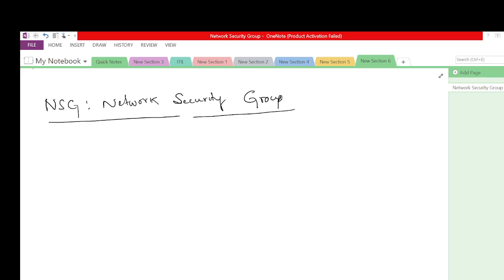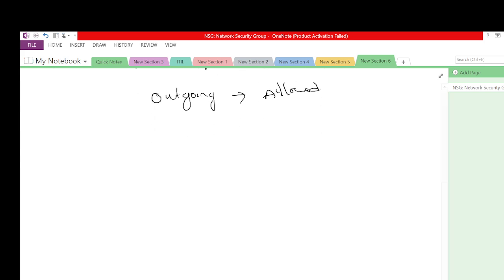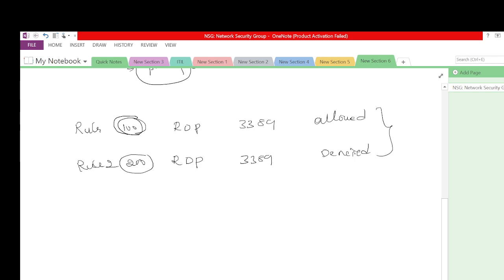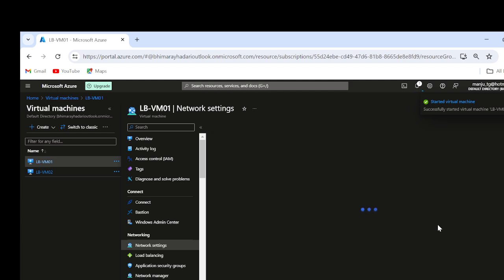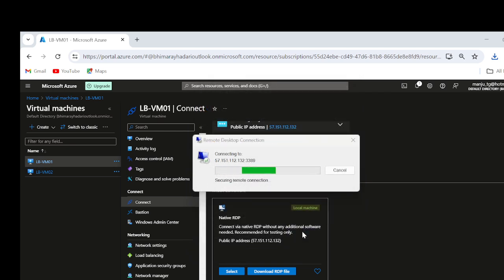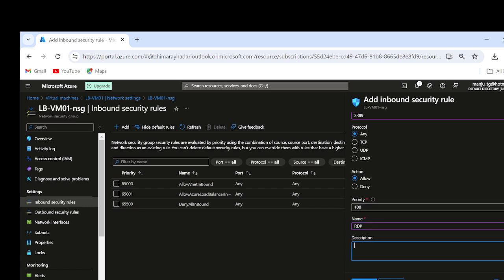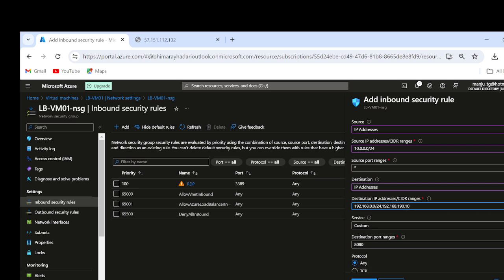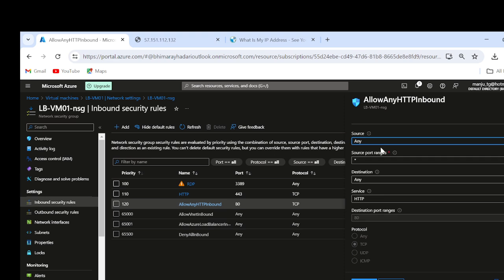Network Security group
Network Security group, completely explained and created